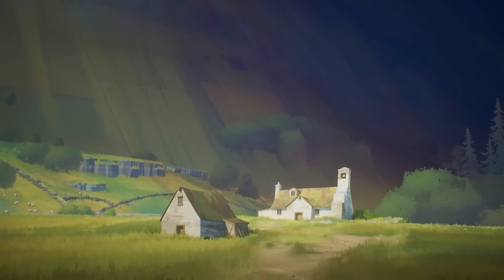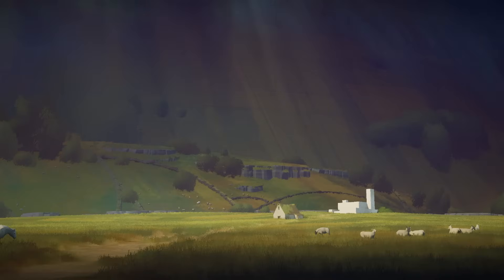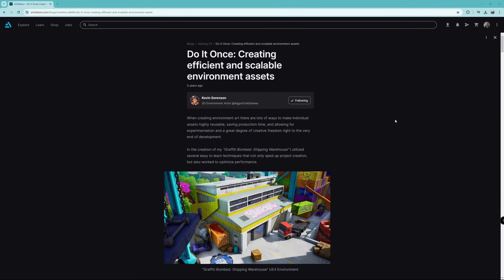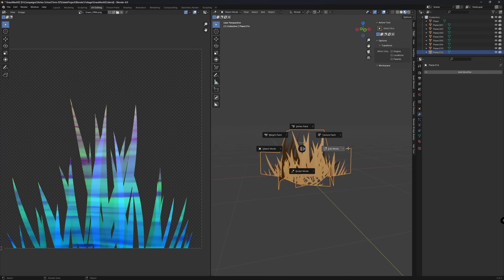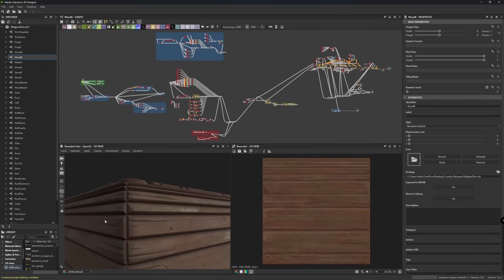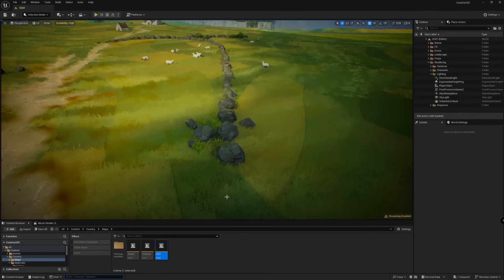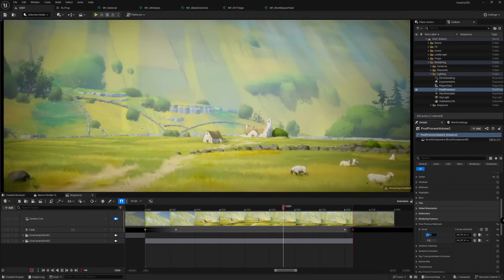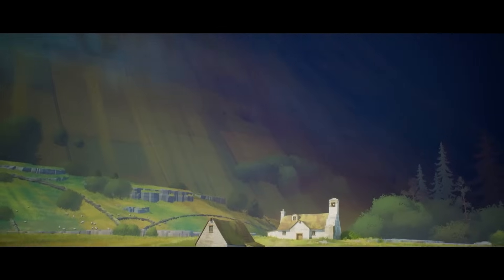How I Built this Anime-Style Environment in Unreal Engine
Shopping! Here's a big list of lots of cool stuff I've used at least once in the past.

Display Tablets
Wacom Cintiq
Huion Kamvas
XP-Pen Artist Pro Series

Non-Display Tablets
Wacom Intuos
Huion Inspiroy
XP-Pen Deco

Portable
iPad with Apple Pencil
Apple Pencil
Samsung Galaxy Tab with S Pen
Microsoft Surface

Full-Size Keyboards
Logitech MX Keys
Razer BlackWidow V4 Pro

TKL Keyboards
Corsair K70 RGB TKL
Keychron K2

60% Keyboards
Anne Pro 2
Razer Huntsman Mini

Ergonomic Keyboards:
Microsoft Sculpt Ergonomic Keyboard
Logitech Ergo K860

Elgato Stream Deck

Computer Hardware:
RAM 16GB
32GB for 3D work
Processor (CPU)
Intel I5 or
Ryzen 5 for basic tasks.
I7 or
Ryzen 7 for smoother performance.
Graphics Card (GPU): NVIDIA 3060 TI (I said this wrong in the video) or better if you plan on doing 3D work.
Storage: 512GB SSD

Desktops
Affordable: HP Pavilion Gaming Desktop
Powerful: Corsair Vengeance i7400

Laptops
Affordable: Acer Aspire 5
Powerful: MacBook Pro 14”

Beginner Monitor Recommendations:
Affordable Option: ASUS ProArt Display PA248QV
Step Up: BenQ PD2700Q
Best for Professionals: Eizo ColorEdge CS2740

Beginner External Drive Recommendations:
Affordable Option: WD Elements Portable HDD
Faster Option: Samsung T7 SSD

Accessories:
Premium Chairs
Herman Miller Aeron
Secretlab Titan

Affordable Chairs:
Ikea Markus
Hbada Ergonomic Office Chair

AboveTEK Premium Tablet Stand
Paperlike Screen Protector (iPad)
iCarez Anti-Glare Screen Protector

Noise-Cancelling Headphones
Bose QuietComfort 45
Sony WH-1000XM5
Anker Soundcore Space NC

Desks:
Static Desk (Affordable): IKEA LINNMON/ADILS
Standing Desk (Premium): Uplift V2 Standing Desk
Standing Desk (Affordable): Flexispot EC1

Affordable Desk Lamp: TaoTronics LED Desk Lamp (I found a cheaper version for the same quality)
Premium Desk Lamp: BenQ e-Reading LED Desk Lamp

Cable Ties
Cable Organizer Box
Cable Sleeves
Wrist Support (Affordable)
Anti-Fatigue Mat (Affordable)